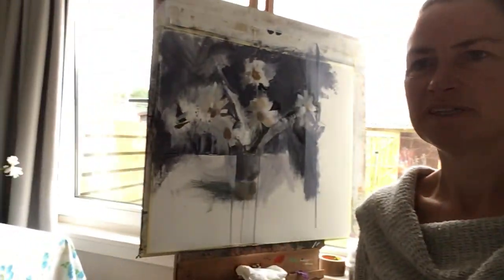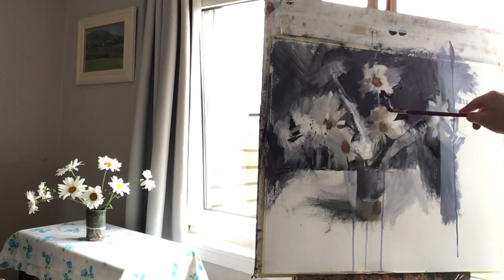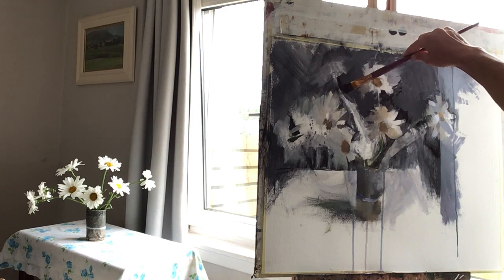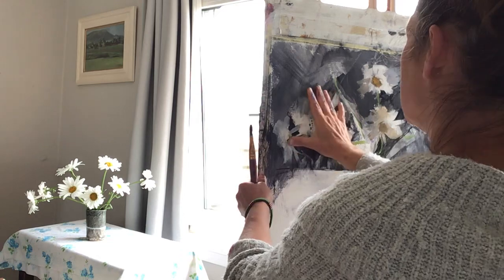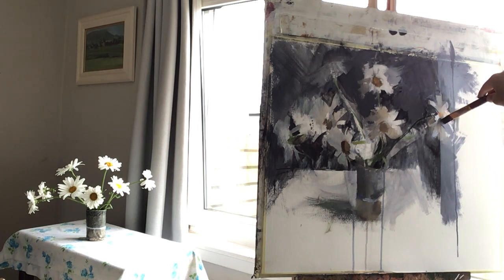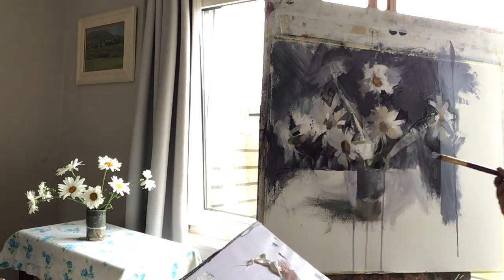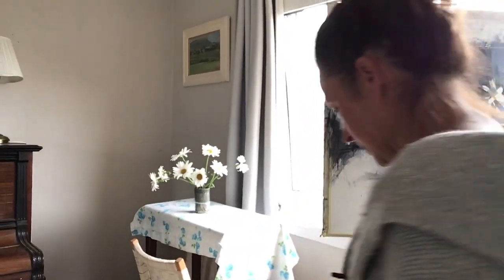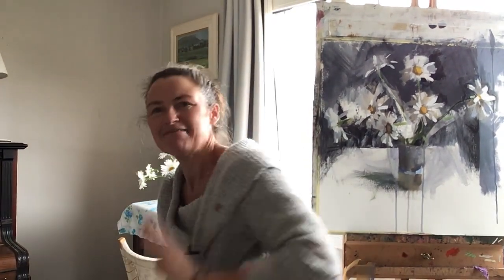Daisies oil over acrylic 2